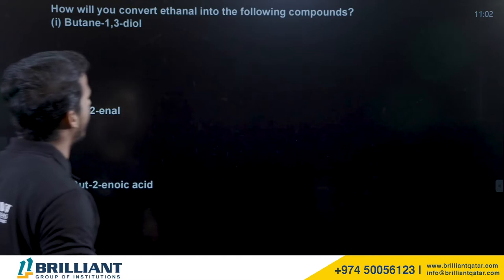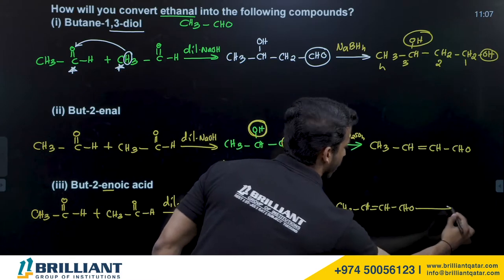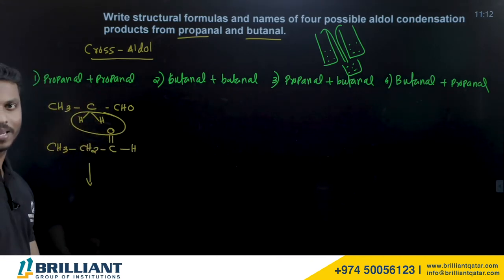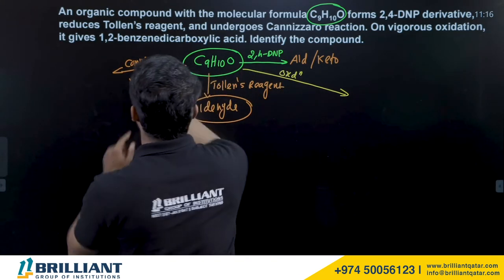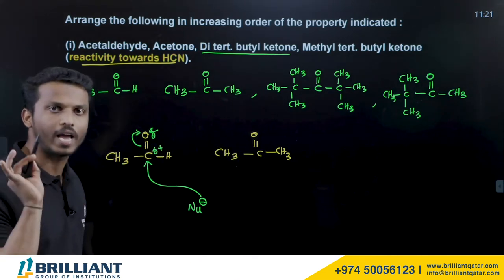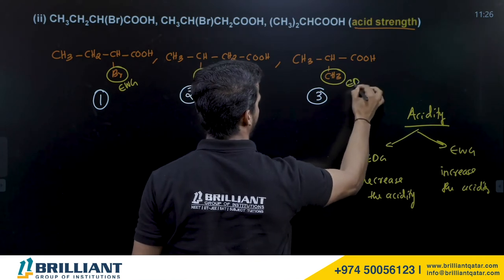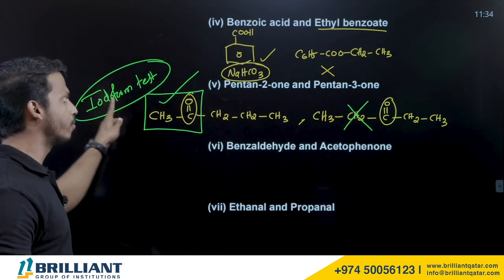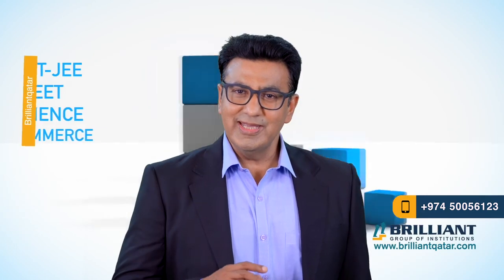CBSE Class 12 Aldehydes Ketones and Carboxylic Acids | NCERT Question & Answers | NCERT Solutions -2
During this lecture, we will discuss Most important NCERT questions for the upcoming Term II Board Exam from the chapter Aldehyde, ketones, and carboxylic acids, which is designed by CBSE Expert Teachers of Brilliant Qatar. Throughout this video, we will discuss Aldehydes Ketones and Carboxylic Acids NCERT Question & Answers that give a 100% result. Students who are looking for a better solution to understand & revise the complete syllabus can go through this video to score more marks in their examinations.